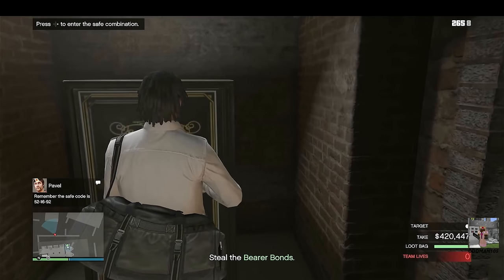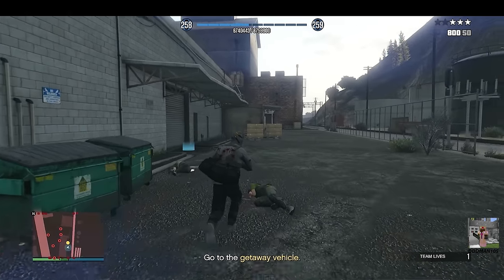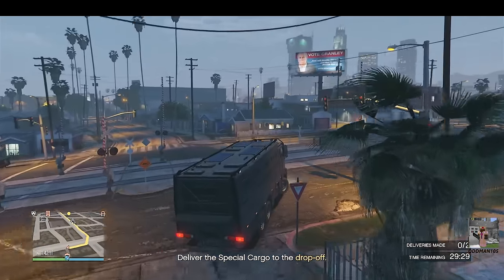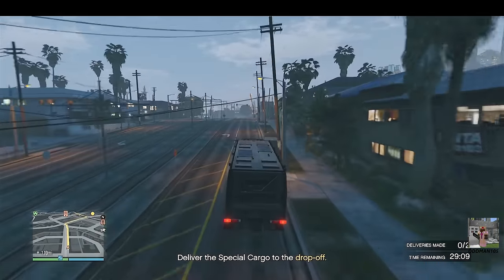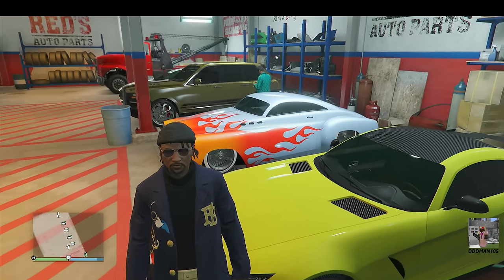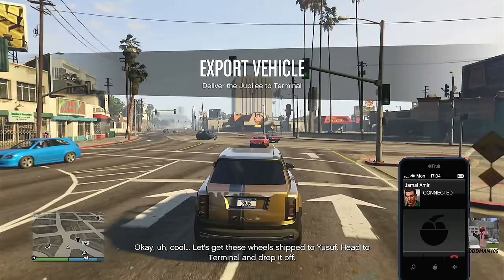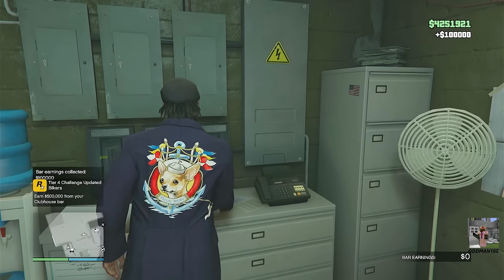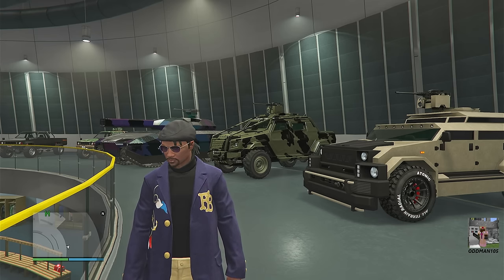DO THIS NOW TO MAKE MILLIONS | Cluckin Bell Farm Raid & Passive Income | GTA Online Tutorial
Timestamps are below. This week, earn millions with the Cluckin Bell Farm Raid, Small Crate W/H Sell Missions, business wall safe passive income, and the Cayo Perico Heist.

Timestamps:
Intro - 0:32
Cayo Perico - 1:31
Cluckin Bell Farm Raid - 2:39
Union Depository Contract - 5:17
Small Crate Sell Mission - 6:11
Robbery Vehicle Sales - 8:36
Business Wall Safes - 11:42
The Numbers - 13:03

Make Millions With The Dr. Dre VIP Contract | The Data Leaks Tips & Tricks | GTA 5 Online Tutorial

FreeMusicPublicDomain.com